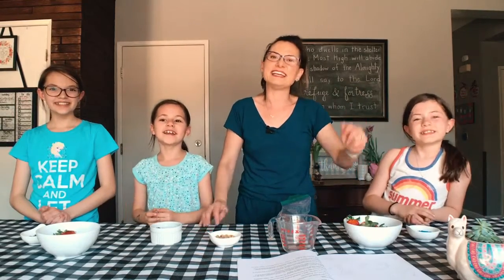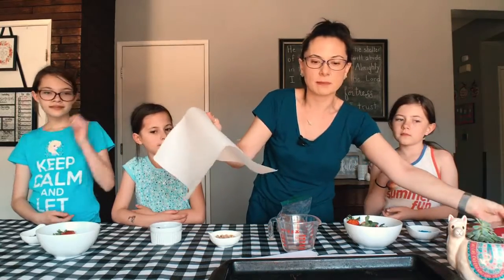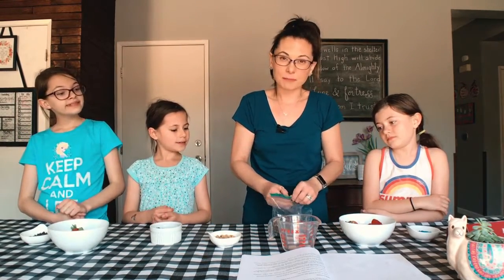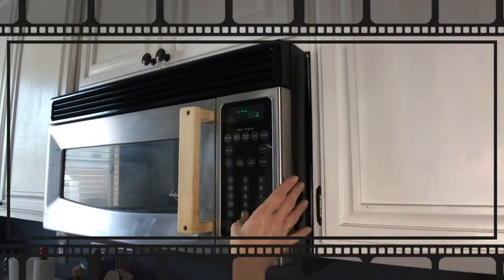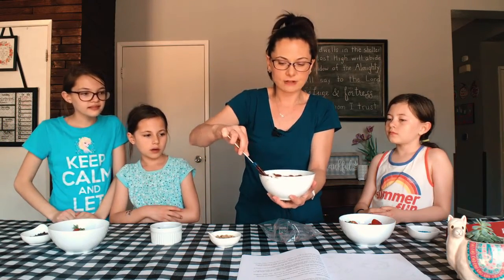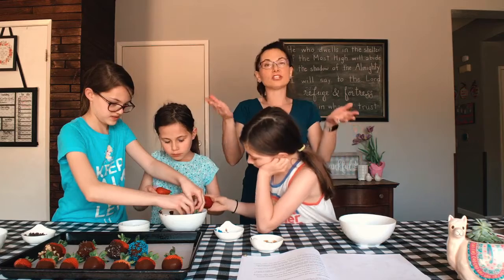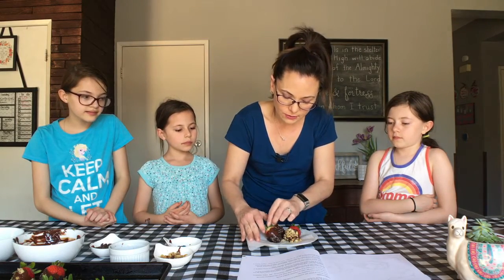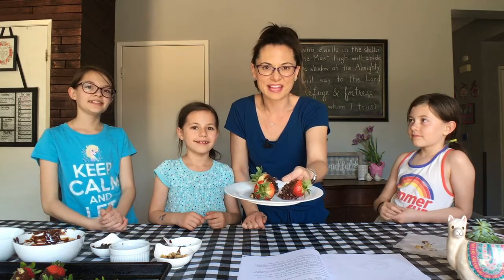LITERATURE IN THE KITCHEN (5/4/20 Guess How Much I Love You)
Hey Kiddos.  This week we celebrate moms.  YAY!  Join us as we make some yummy goodies for you and your mommy!  I'm excited to cook with you today!